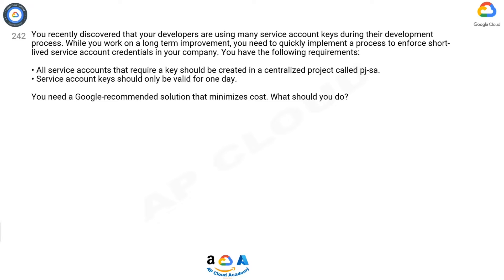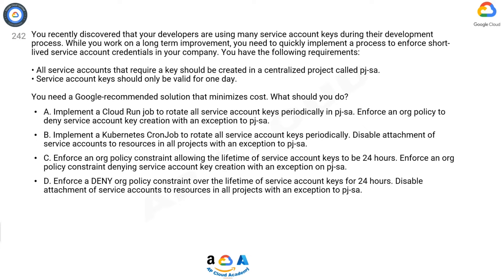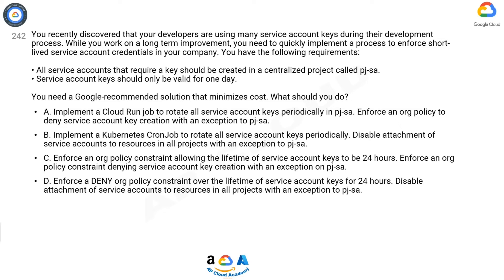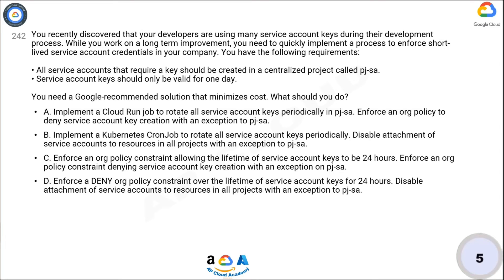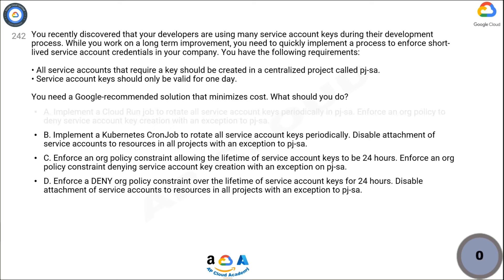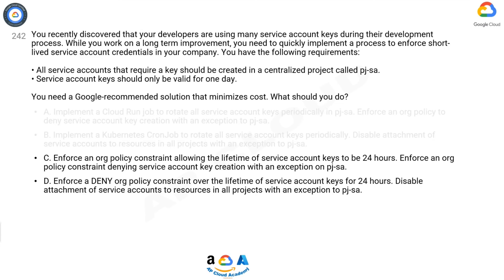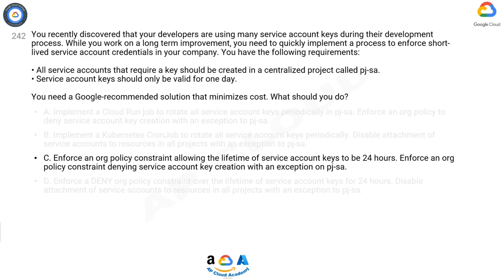Q242. You recently discovered that your developers are using many service account keys during their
Q242. You recently discovered that your developers are using many service account keys during their development process. While you work on a long term improvement, you need to quickly implement a process to enforce short-lived service account credentials in your company. You have the following requirements:​
• All service accounts that require a key should be created in a centralized project called pj-sa.​
• Service account keys should only be valid for one day.​
You need a Google-recommended solution that minimizes cost. What should you do?​

A. Implement a Cloud Run job to rotate all service account keys periodically in pj-sa. Enforce an org policy to deny service account key creation with an exception to pj-sa.​

B. Implement a Kubernetes CronJob to rotate all service account keys periodically. Disable attachment of service accounts to resources in all projects with an exception to pj-sa.​

C. Enforce an org policy constraint allowing the lifetime of service account keys to be 24 hours. Enforce an org policy constraint denying service account key creation with an exception on pj-sa.​

D. Enforce a DENY org policy constraint over the lifetime of service account keys for 24 hours. Disable attachment of service accounts to resources in all projects with an exception to pj-sa.​